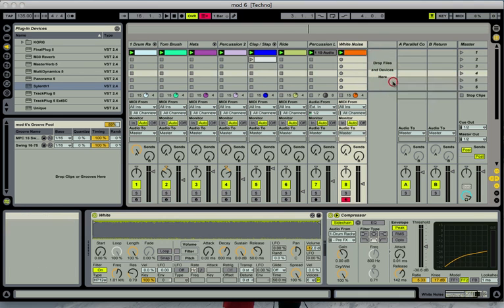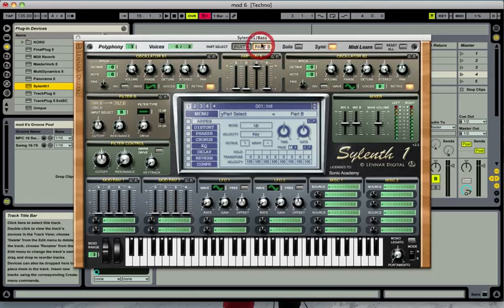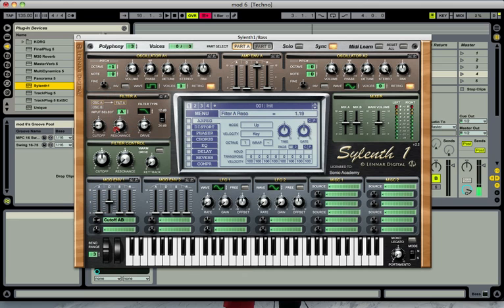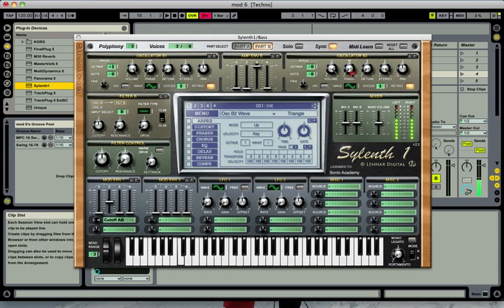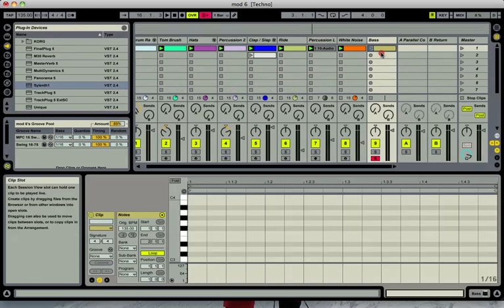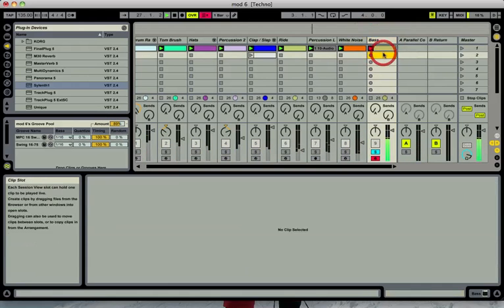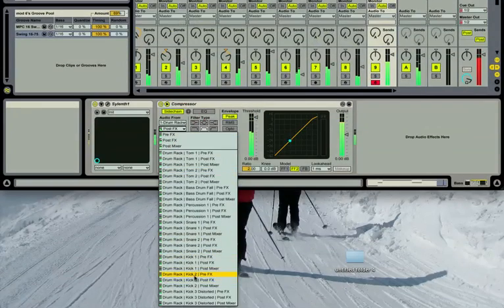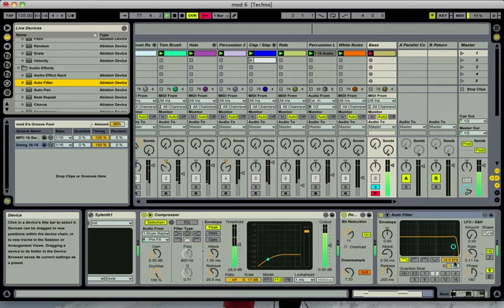Lesson 7 Bass Sylenth